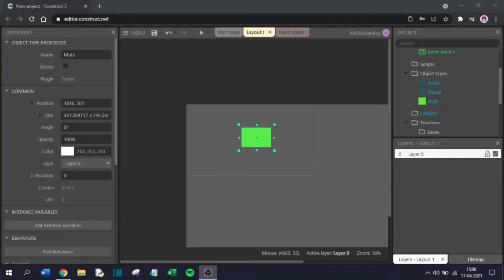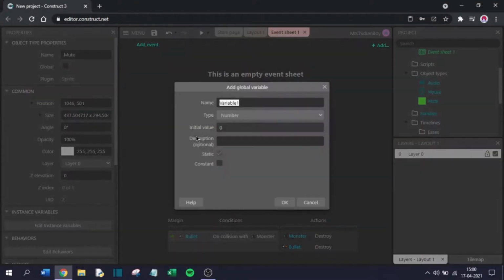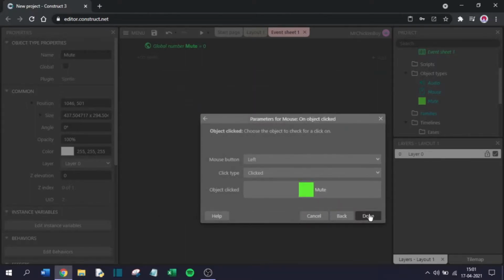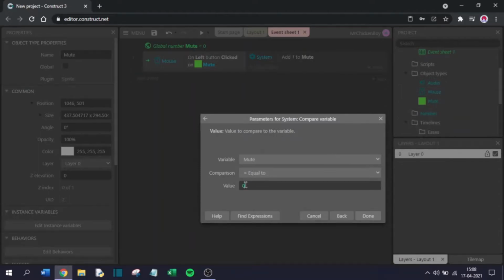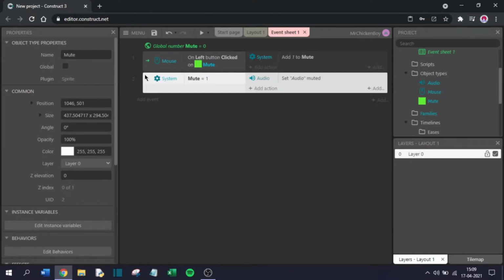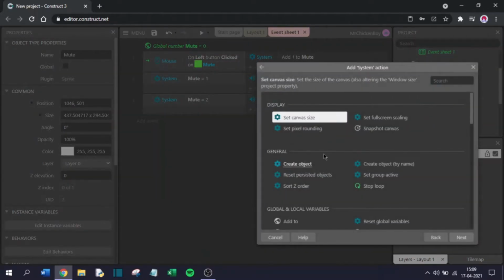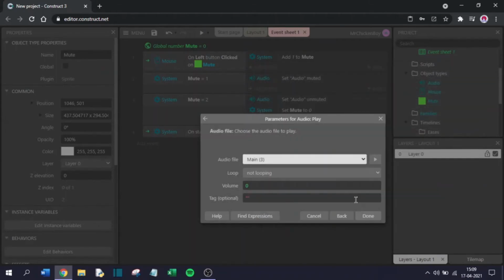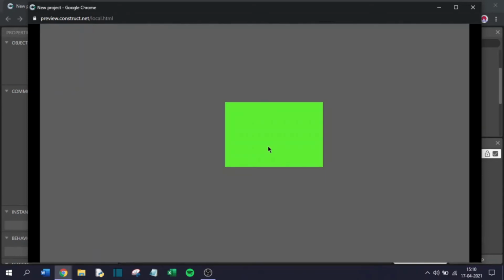Add a mute button to your game in Construct 3.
Hey guys! Today I will be showing you how to add a simple mute button to your game in Construct 3. This is a simple process that gives you an option to mute your audio whenever you want.